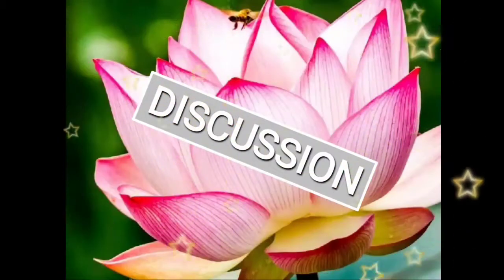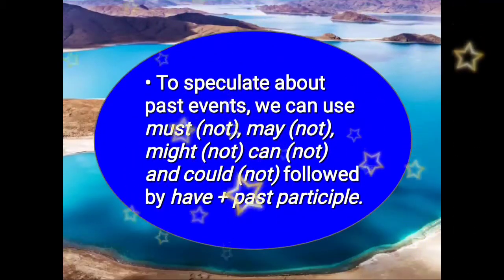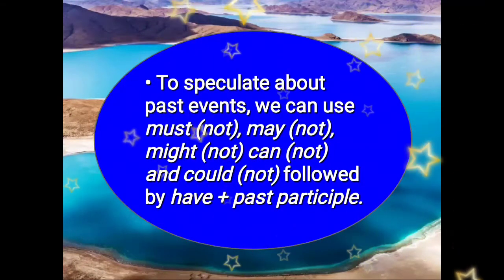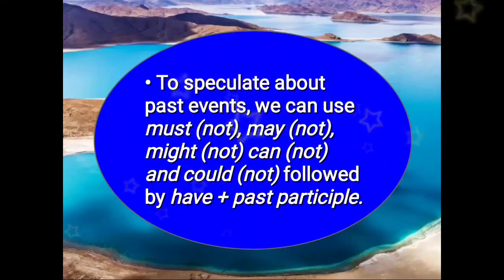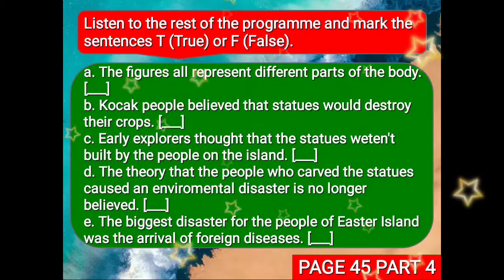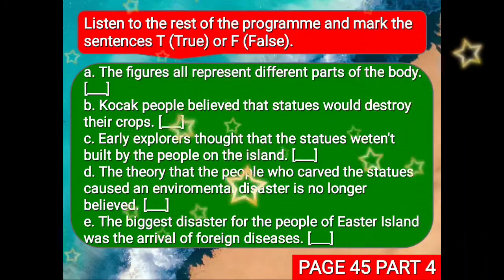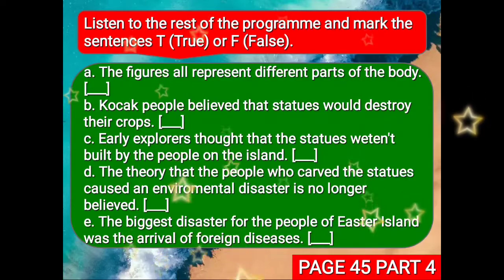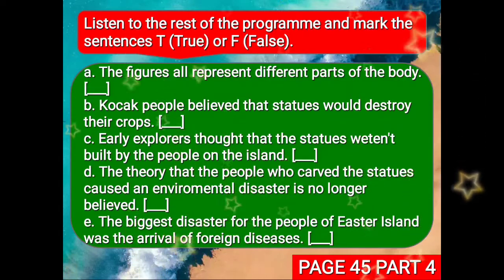BAHASA INGGRIS KELAS XII (SEMESTER GENAP - P6)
TIM MGMP BAHASA INGGRIS